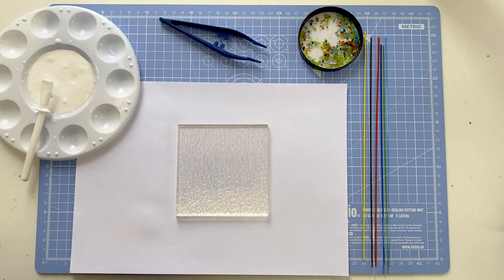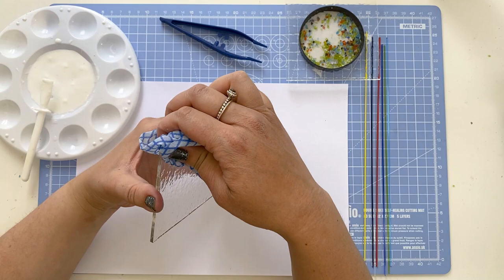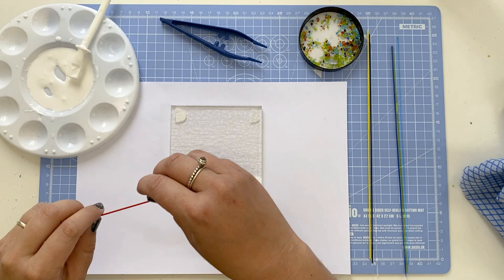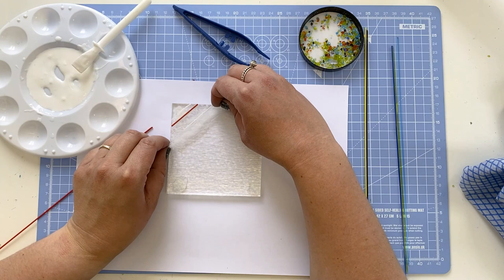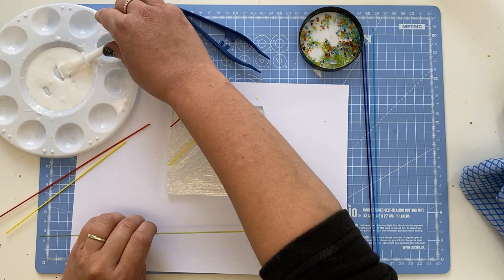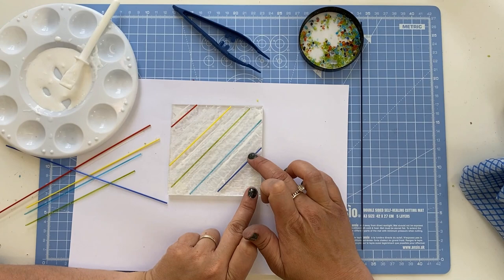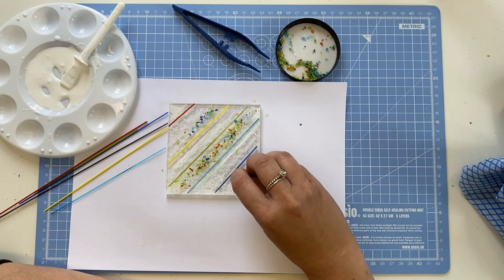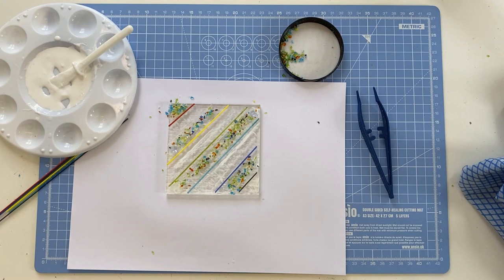Fused Glass Coaster - The Glass and Art Studio Tutorial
Glass artist and tutor Katie Hinder talks you through the process of making your own mixed accessory coaster using frits and stringers. Katie uses a range of beautiful Bullseye Fusing Glass to create a functional and fun piece.

Katie specialises in a range of homeware including; kitchen splashbacks, wall art, clocks, bathroom sinks and bowls.

At The Glass and Art Studio Katie teaches a variety for courses from family workshops to advanced experimental courses. Make at Home Kits are available to purchase from the links below website.